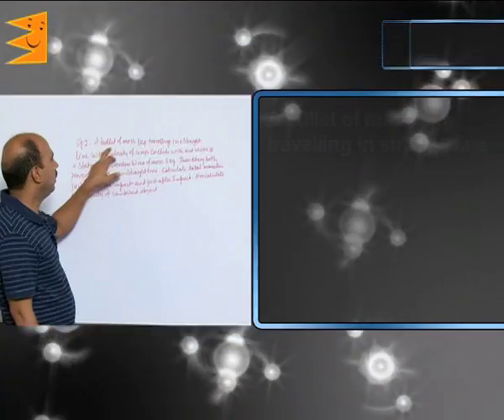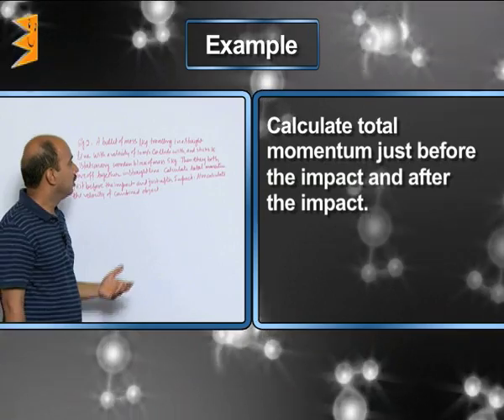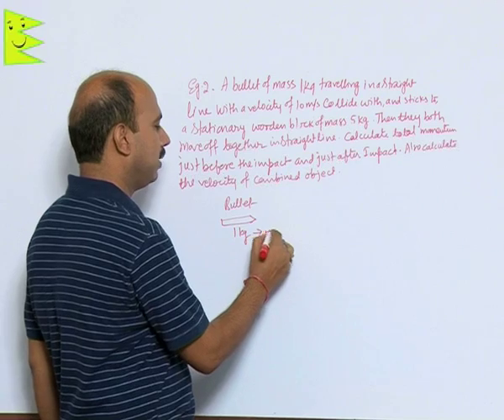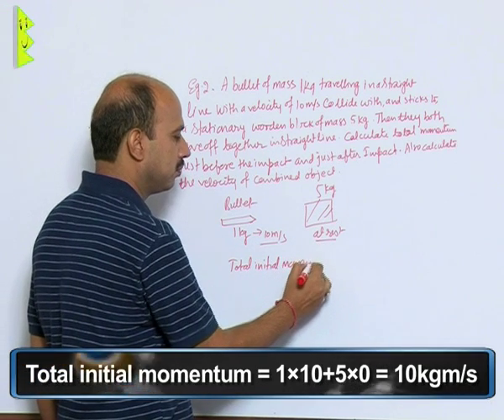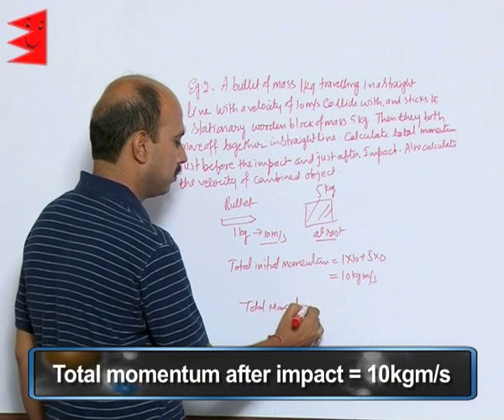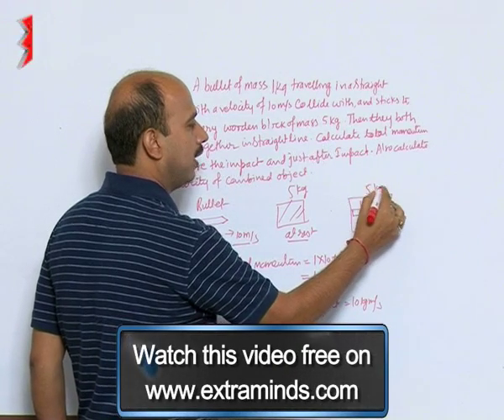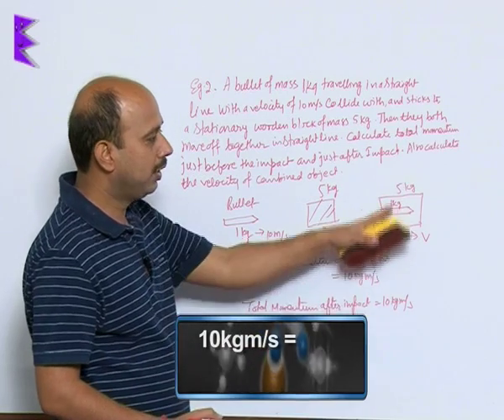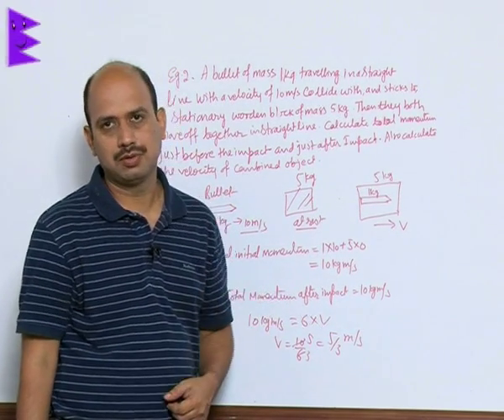CBSE Class 9 Physics Force & Law of Motion Example: Total Momentum and Velocity |Extraminds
Chapter: Force & Law of Motion
Topic: Example: Total Momentum and Velocity
Extraminds